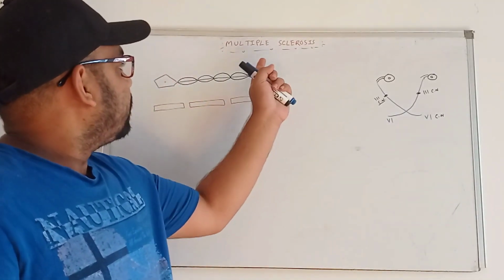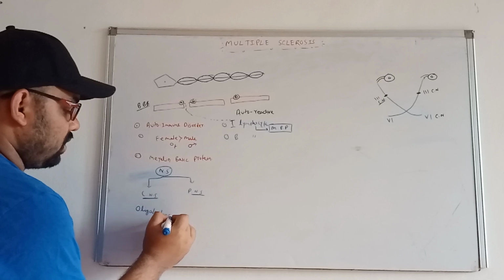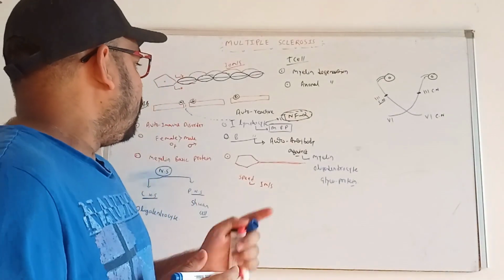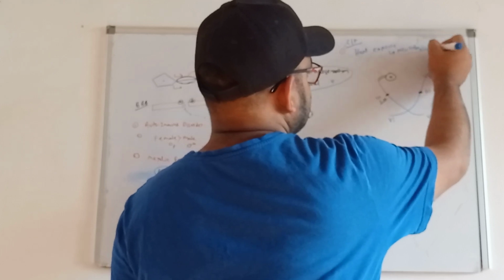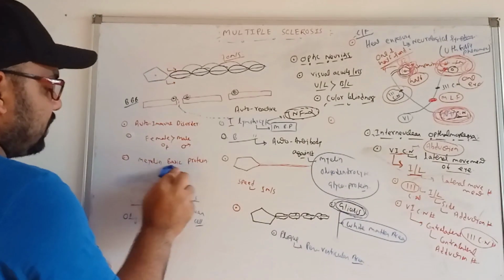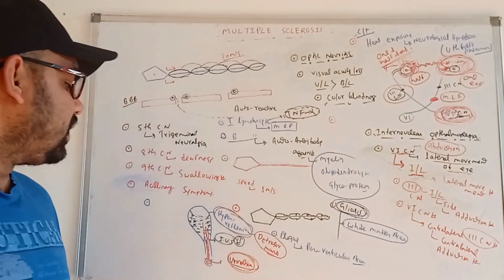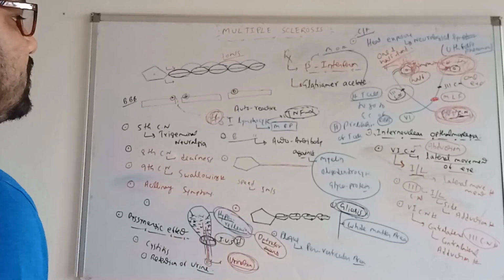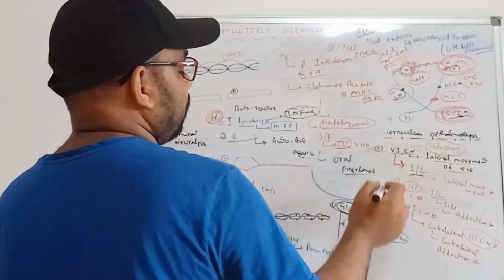MULTIPLE SCLEROSIS | ETIOLOGY | DIAGNOSIS, CLINICAL MANIFESTATIONS | TREATMENT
Multiple sclerosis (MS) is a condition that can affect the brain and spinal cord, causing a wide range of potential symptoms, including problems with vision, arm or leg movement, sensation or balance.

It's a lifelong condition that can sometimes cause serious disability, although it can occasionally be mild.

In many cases, it's possible to treat symptoms. Average life expectancy is slightly reduced for people with MS.

It's most commonly diagnosed in people in their 20s, 30s and 40s although it can develop at any age. It's about 2 to 3 times more common in women than men.

MS is one of the most common causes of disability in younger adults.

Symptoms of multiple sclerosis

The symptoms of MS vary widely from person to person and can affect any part of the body.

The main symptoms include:

fatigue

difficulty walking

vision problems, such as blurred vision

problems controlling the bladder

numbness or tingling in different parts of the body

muscle stiffness and spasms

problems with balance and co-ordination

problems with thinking, learning and planning

Depending on the type of MS you have, your symptoms may come and go in phases or get steadily worse over time (progress).